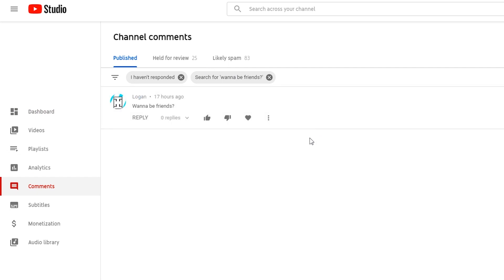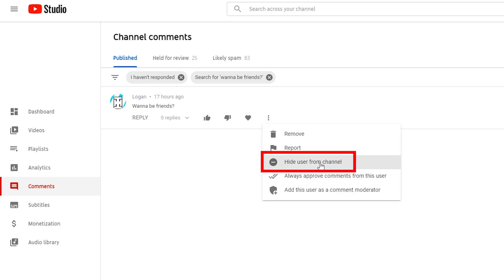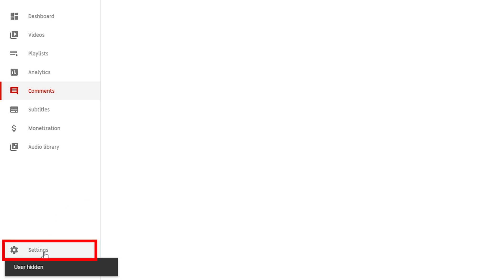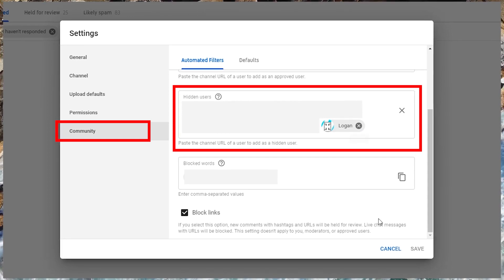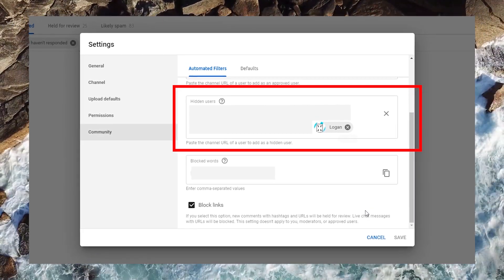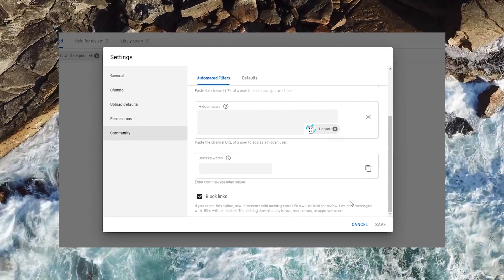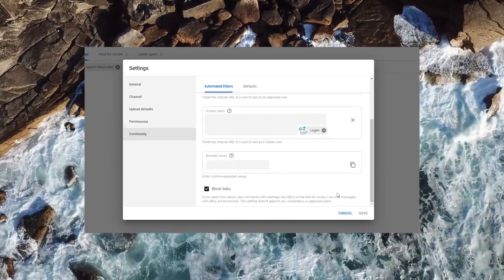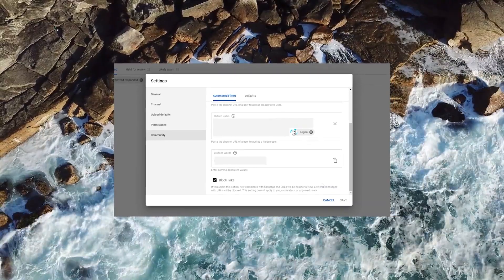How to Block "Wanna be friends?" Spammer (aka Logan) FOREVER from Your YouTube Comments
How to Block "Wanna be friends?" Spammer (aka Logan) FOREVER from Your YouTube Comments. 2FA